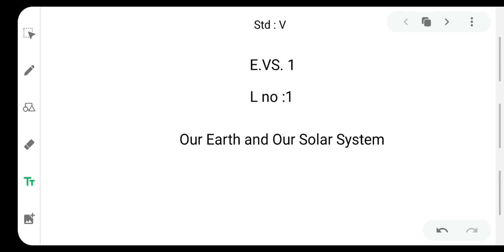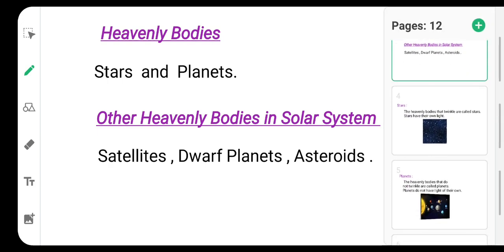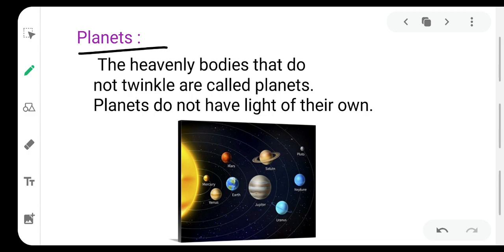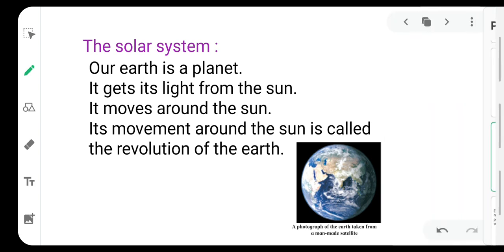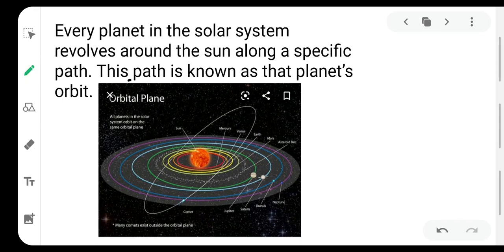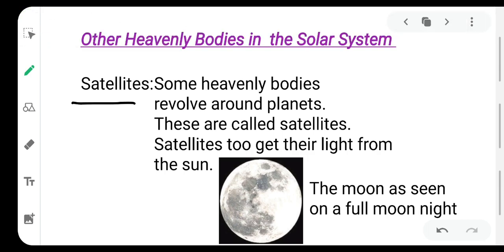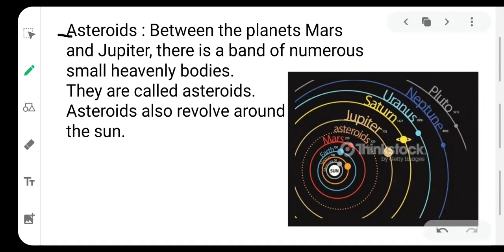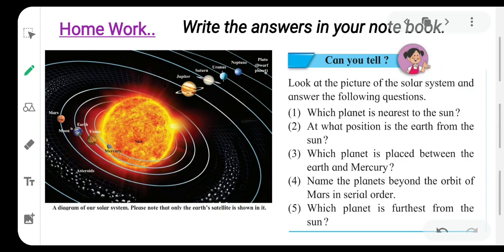SUBJECT: EVS-I CLASS: 5TH DATE: 21:07:2020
SUBJECT: EVS-I        CLASS: 5TH    DATE: 21:07:2020   TEACHER:  SANIYA RANGREJ